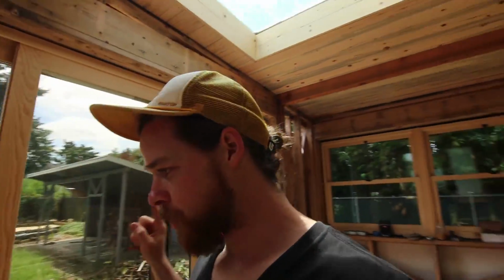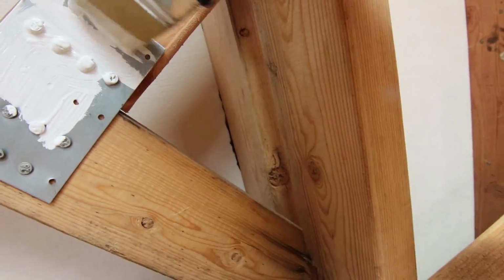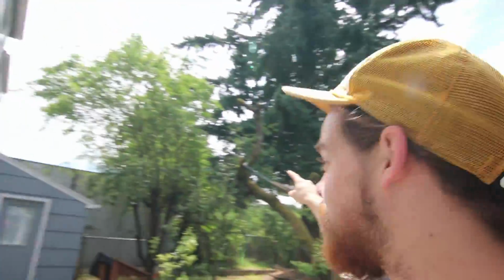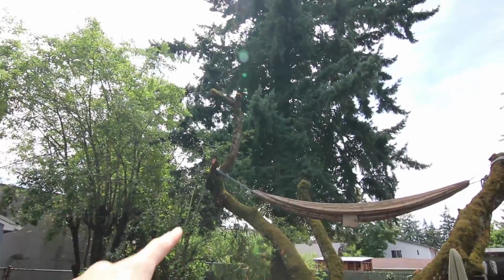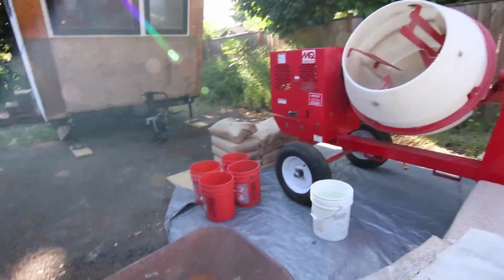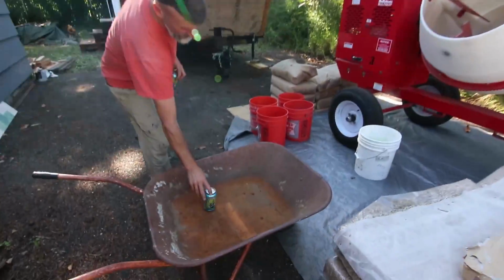Building a Hempcrete Tiny House: Mixing Hemp, Lime, and Water for Eco-Friendly Insulation (1/3)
After returning from a year-long backpacking trip from Asia to India, I was at a loss of where to call home. Crashing on my brother’s couch and scrambling to get my effects in order, I craved a place to establish roots in a community and always have a place, a ‘basecamp’, to return to after extended travels. Challenged to define what home meant to me, I was inspired to design and build my dream tiny house.

For me, this experience has been an opportunity to rediscover the long-lost freedom and sense of adventure we had as kids in our backyard treehouse. It’s the chance to work with others to create an environment that respects nature and inspires meaningful experiences. And in the process, perhaps redefine the meaning of home.

The lime binder we used and hemp/water ratio's we used for the mixture: